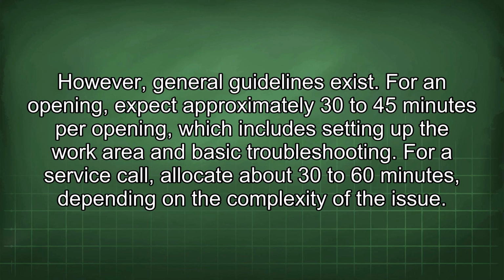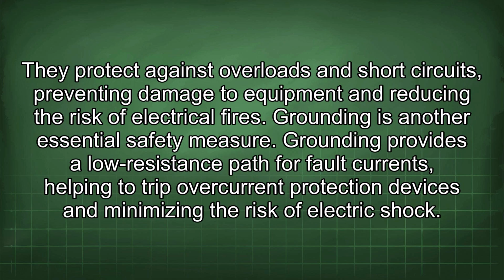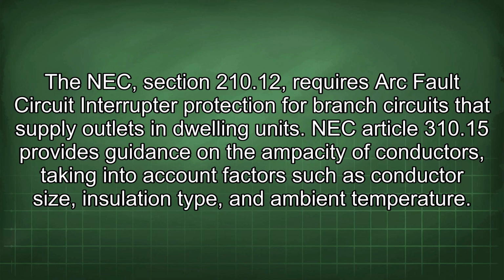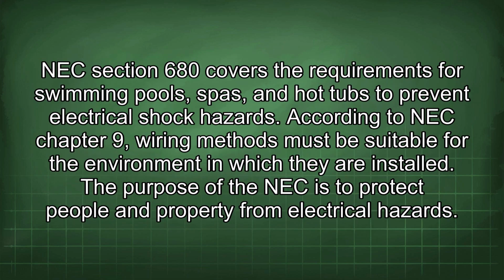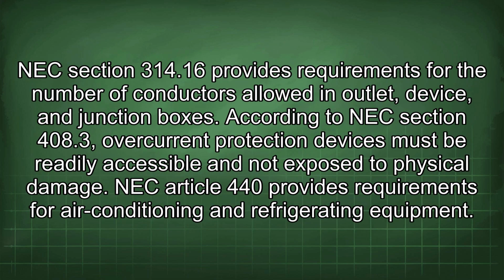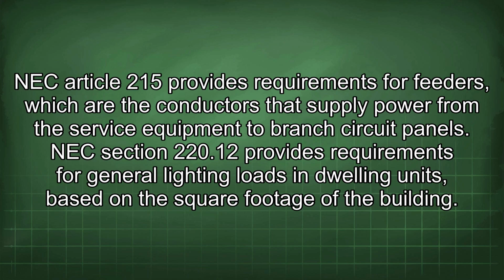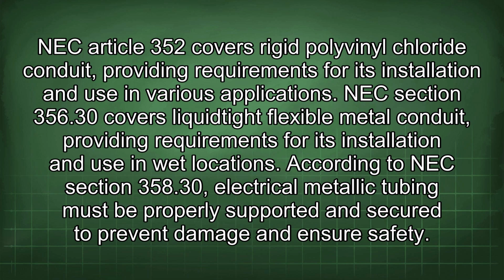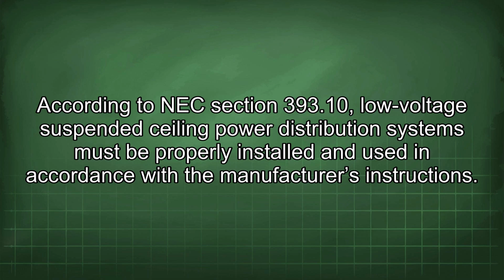Labor Efficiency in Electrical Contracting Business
Labor costs significantly impact electrical contractor profitability. Industry standards for residential electrical work vary. Contractors can improve efficiency through training, planning, and technology.